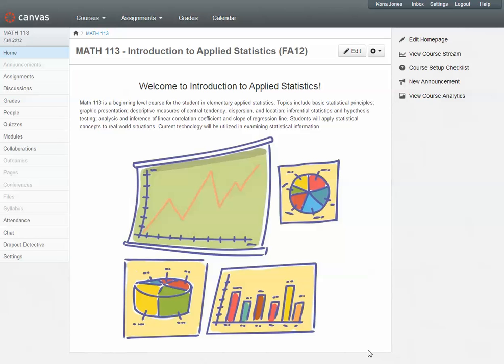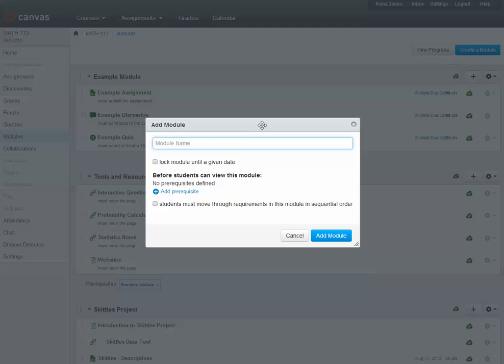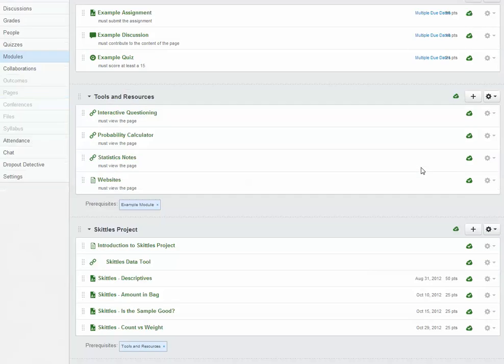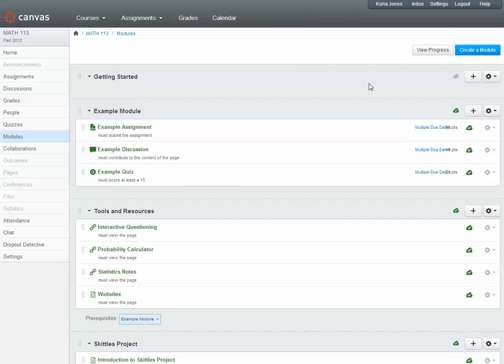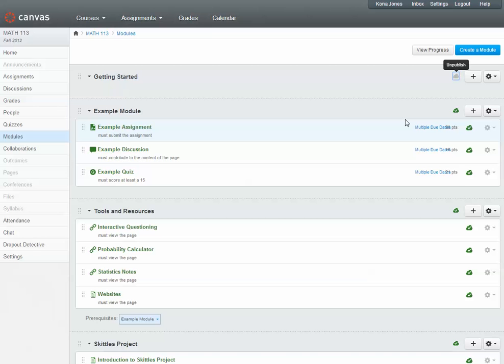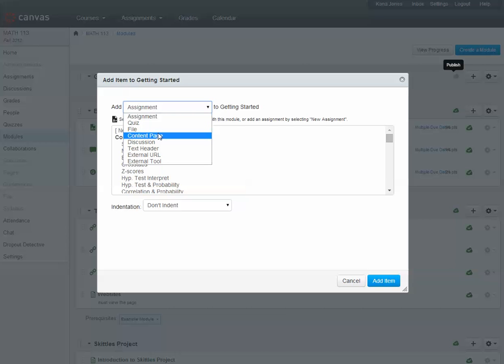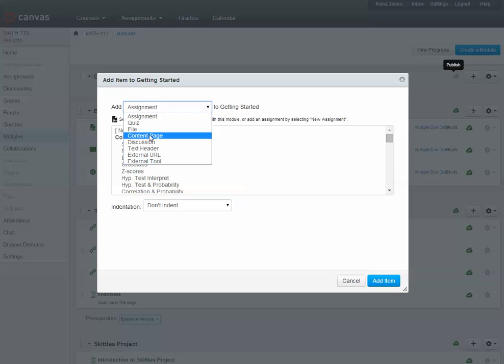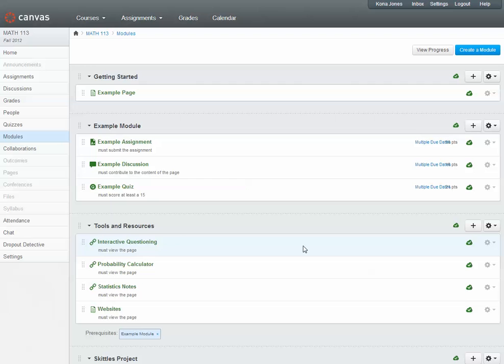Modules in Canvas